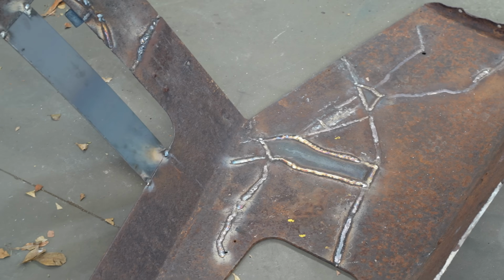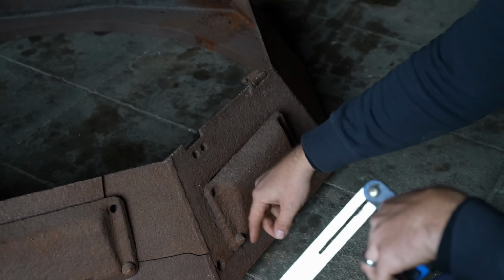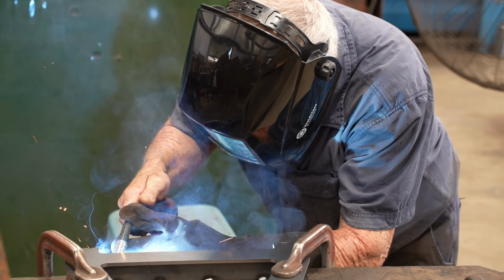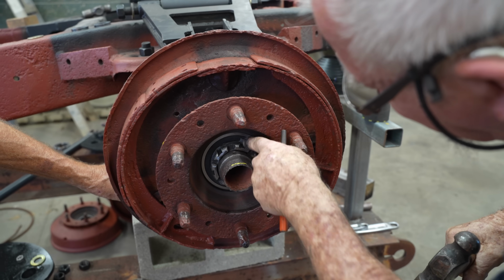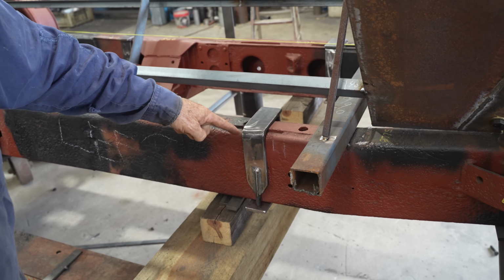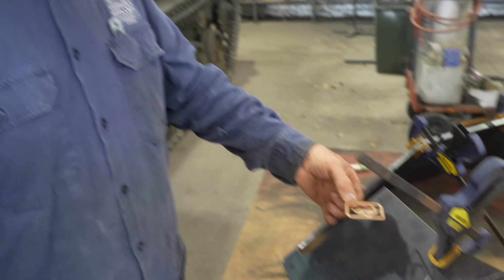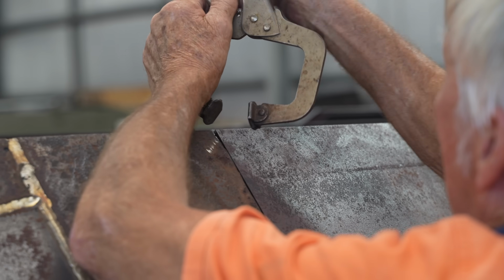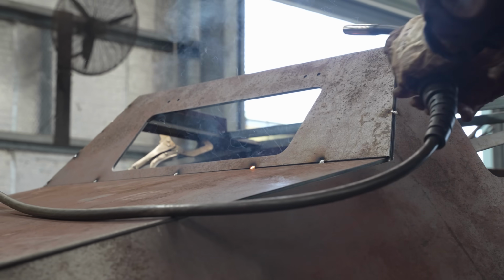WORKSHOP WEDNESDAY: Restoring a SdKfz 221 Light Armoured Car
Daryl, Jesse and Jono take up the 221 restoration project!

Follow the progress of our workshop restorations every Workshop Wednesday! A must watch for students of history, engineering, mechanics and metalworking! 🧐🛠️